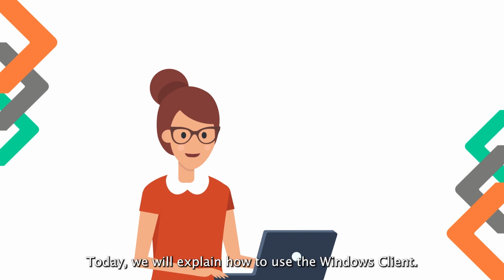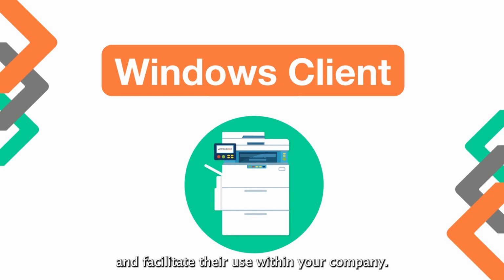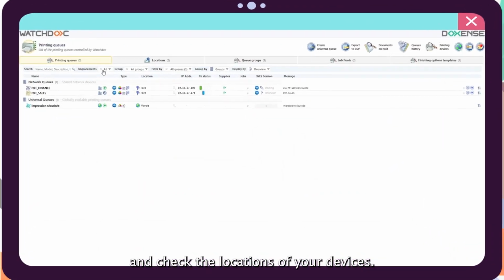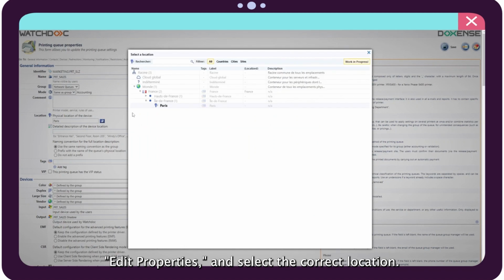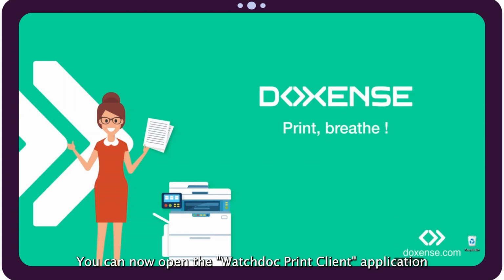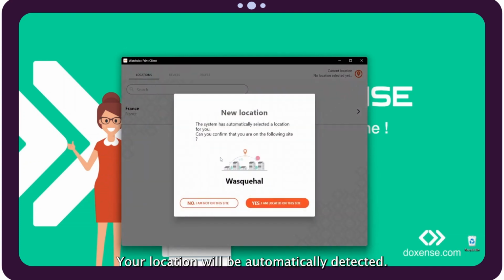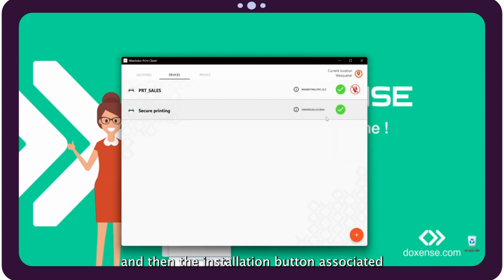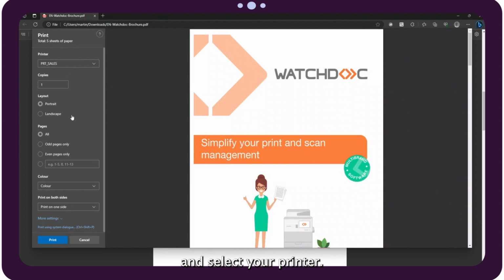TUTORIAL | Use of the Windows Client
⚠️ This video is valid from version V6 of Watchdoc. ⚠️

The Windows Client allows you to easily install your multifunction devices and facilitate their use within your company. For this example, we'll be using Konica Minolta devices, but this tutorial also works for other brands of device.